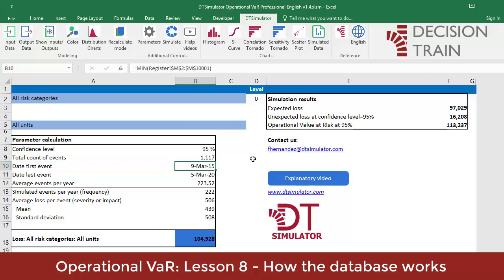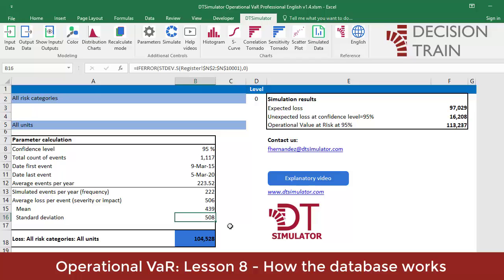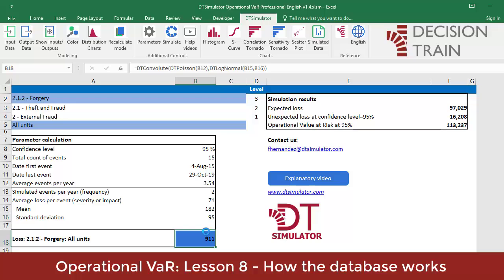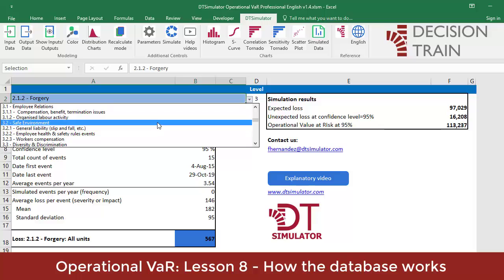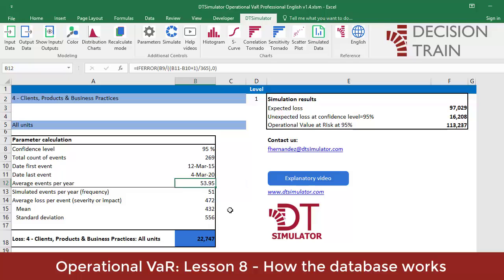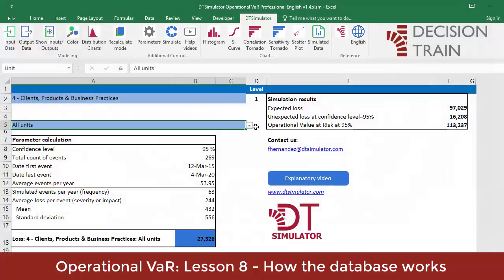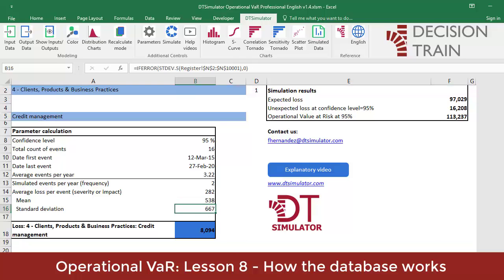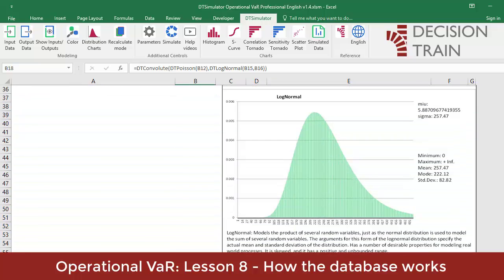LESSON 8: HOW THE DATABASE WORKS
On the Model sheet, by selecting cells A2 and A5, the user can select subsets of all data that meet conditions in terms of the risk involved and the respective business unit. This works as a filter. Note that by choosing “All risk categories” and “All units”, the example file counts 1,117 events (in cell B9) recorded from March 9th, 2015 to March 5th, 2020. This generates 223 annual events on average.